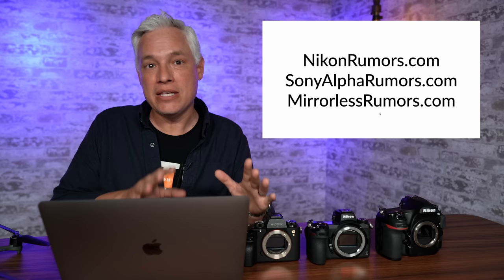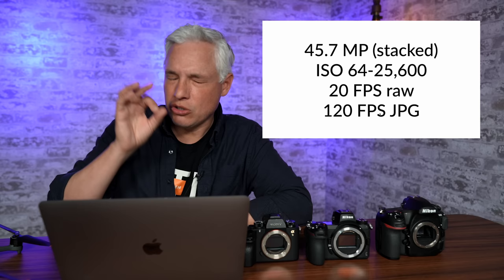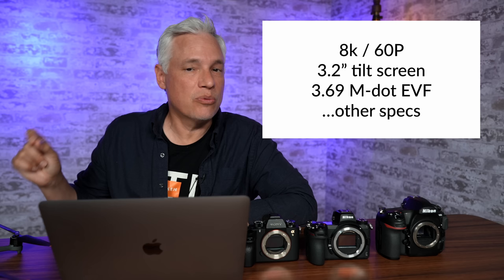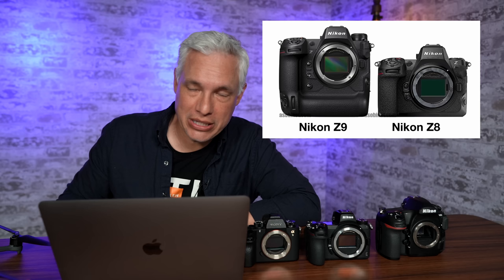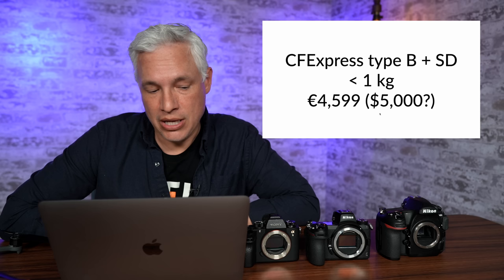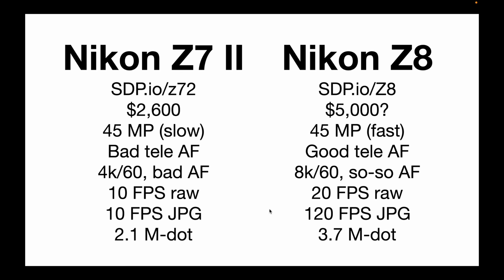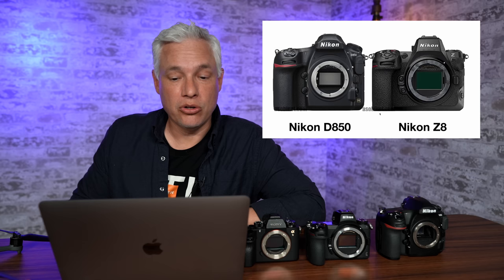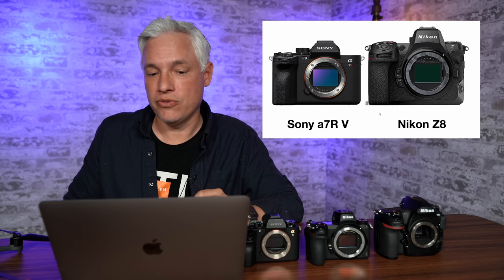Nikon Z8 Full Specs, Photos & Price: vs Z9, Z7 II, Sony a7R V & Canon R5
to buy your cameras, lenses & more!
UDPATE: SAR is saying Z9 price will be $3600 which is GREAT news. That puts it on par with the a7R V and Canon R5.

Tony Northrup gives you the full specs and leaked images including 120 frames per second (FPS), 8k @ 60 FPS, 45 megapixels, 493 AF points, and MORE!

0:00 Introduction
0:35 Adorama Promo
1:01 Nikon Z8 Leaked Photos
1:43 Nikon Z8 Leaked Specs
7:40 Nikon Z7 II vs Nikon Z8
9:51 Nikon D850 vs Nikon Z8
12:10 Sony a7R V vs Nikon Z8
14:15 Canon R5 vs Nikon Z8
15:20 Summary